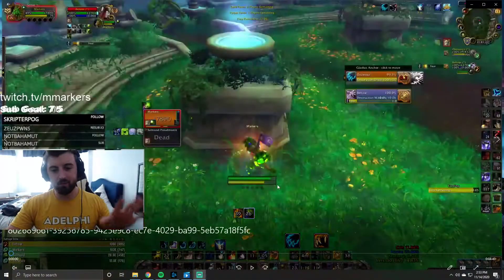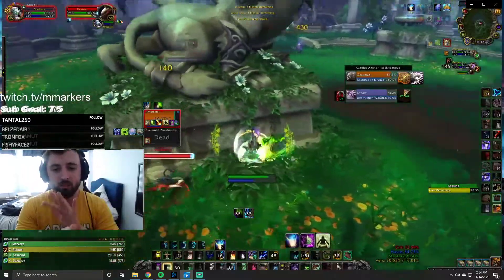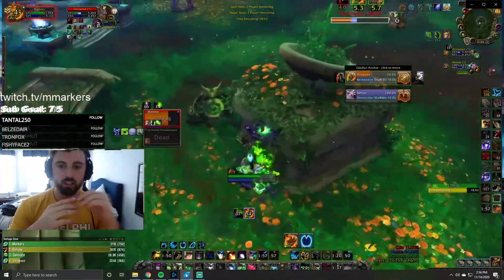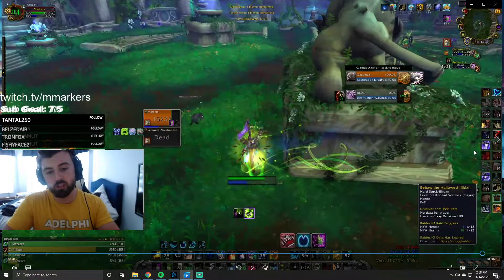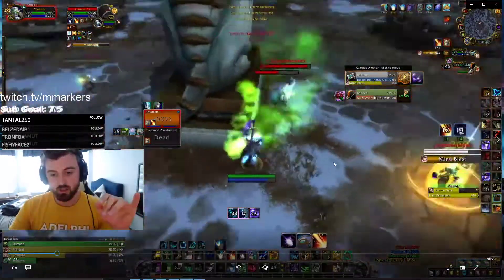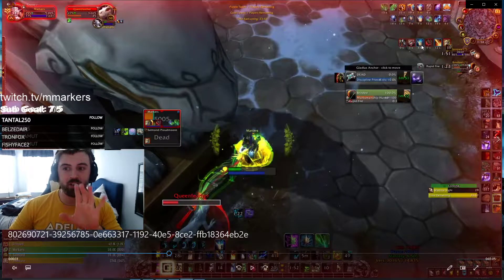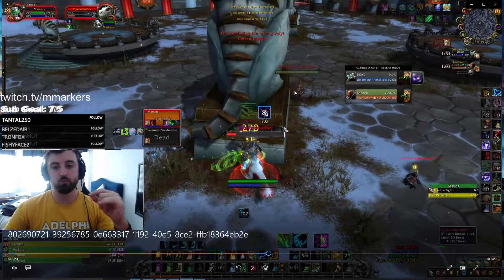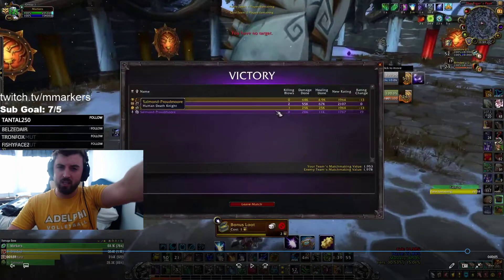TIPS AND TRICKS TO 1v2 AS RESTO DRUID! I 9.0 Shadowlands Pre-Patch PvP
Commentary on some 1v2s from the stream! Hopefully you can take some of the tips I talk about to 1v2 yourself in arena and become the god resto druid we know you are!